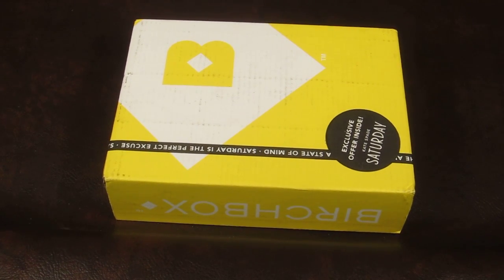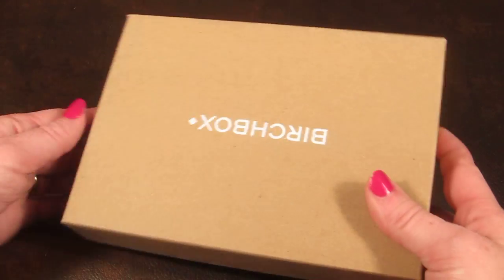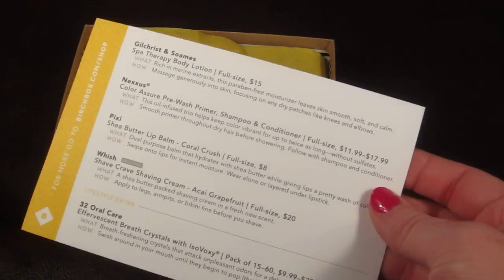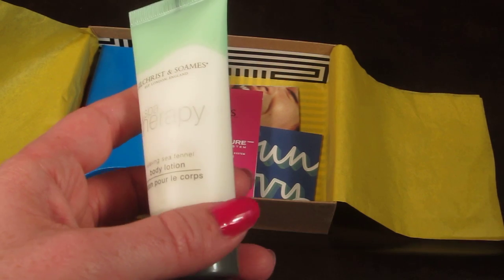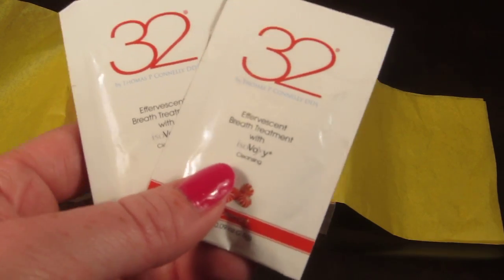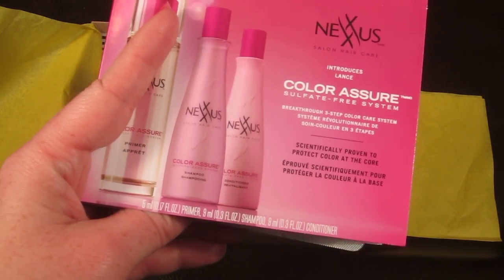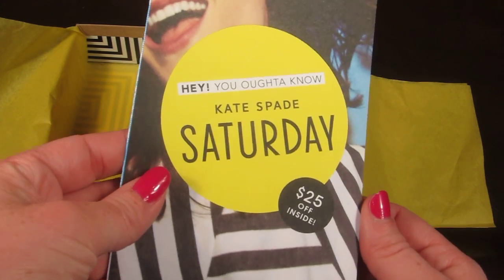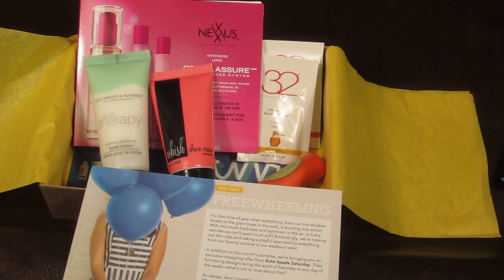Birchbox May 2014 + 100 Bonus Points - Beauty Subscription Box